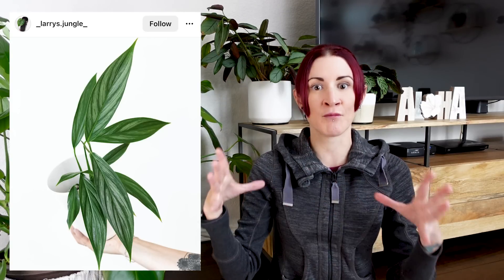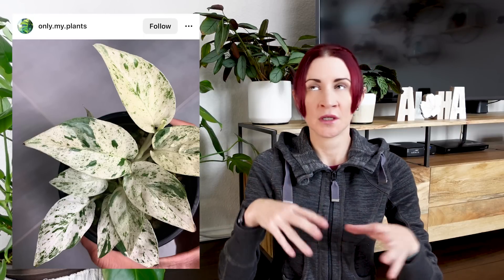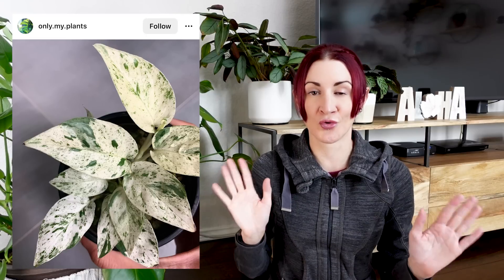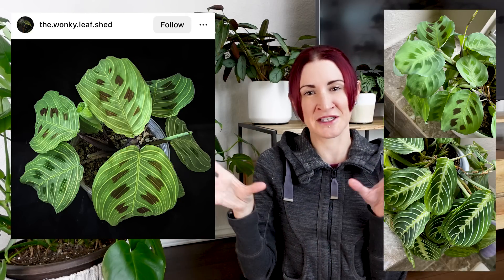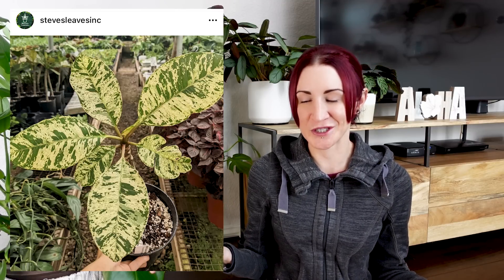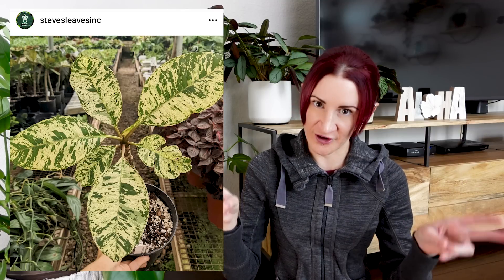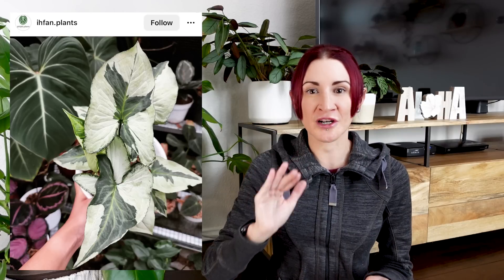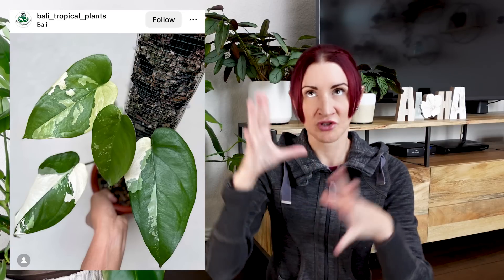20 New Houseplants You NEED to Know About | Wishlist Worthy Plants | New Trending Houseplants 2022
Aloha! Join me as I show you 20 new houseplants popping up more and more in the market that I'm absolutely in love with! These new trending houseplants are wishlist worthy and I've already added a few to my own houseplant wishlist.

TIMESTAMPS:
0:00 Intro
0:45 Epipremnum amplissimum 'Silver Stripe'
2:03 Epipremnum pinnatum 'Marble'
3:54 Ficus elastica 'Shivereana Moonshine'
5:07 Maranta leuconeura 'Light Veins'
6:39 Philodendron Orange Princess
8:28 Philodendron Snowdrift
9:18 Alocasia Jacklyn
10:34 Anthurium 'Silver Blush'
11:57 Red Variegated Plumeria
12:56 Aurea plants in general
13:15 Syngonium podophyllum 'Aurea'
13:37 Epipremnum pinnatum 'Aurea'
13:45 Monstera standleyana 'Aurea'
13:48 Monstera adansonii 'Aurea'
14:00 Monstera deliciosa 'Aurea' aka Monstera deliciosa 'Marmorata'
14:38 Monstera deliciosa 'Miracle' aka Monstera deliciosa 'Tricolor'
15:53 Syngonium podophyllum 'Three Kings'
16:49 Syngonium podophyllum 'T-25'
18:09 Syngonium chiapense 'Variegata'
19:00 Hoya carnosa 'Wilbur Graves'
20:57 Philodendron White Princess 'Tricolor'

Send Mail To:
Drea Williams
3400 Coit Rd.